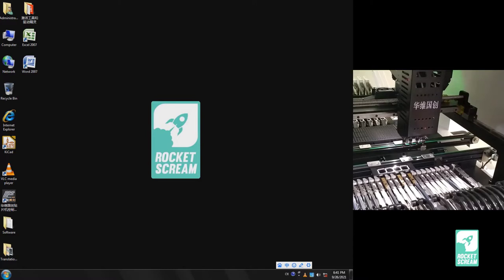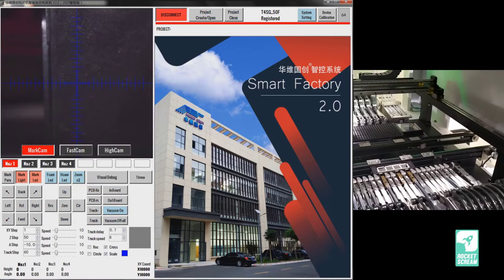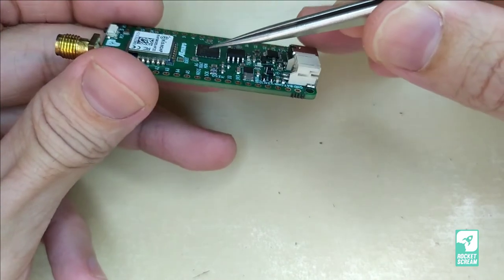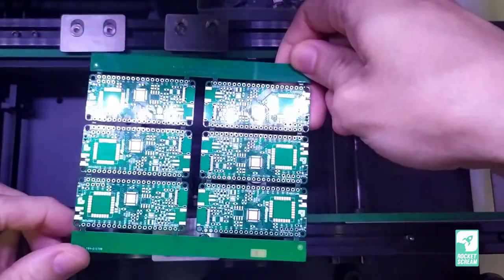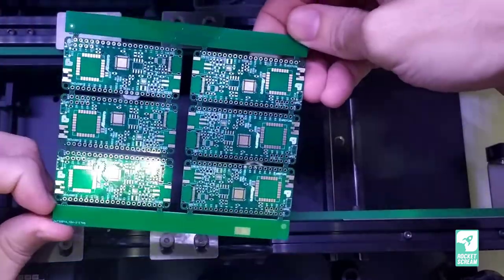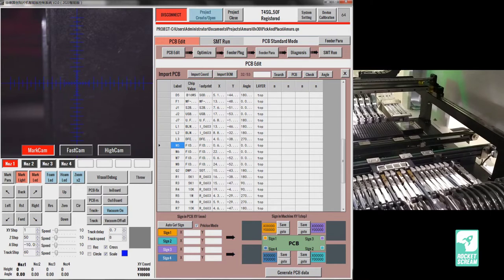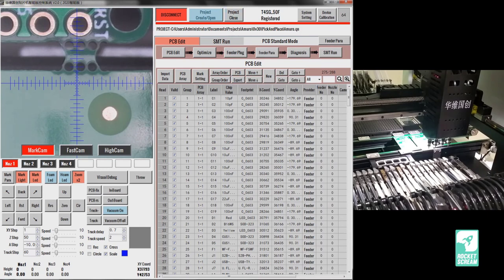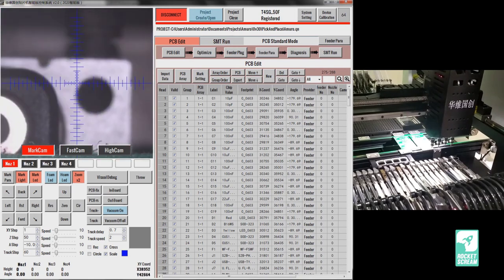Rocket Scream - HWGC HW-T4-50F P&P Guide Part 1 (Importing Components Position File)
Part #1 of guide on how to use the HW-T4-50F pick and place machine. Applicable to other larger machine on the Huawei Guo Chang (HWGC) line-up too as they all use the same software.

Apologies on the missing mouse cursor.

Read on our pick and place machine selection and buying experience

Our best equipment purchase so far as a small open source hardware company. That says it all!

We don't sell nor act as an agent for these HWGC machine. Please contact them directly.